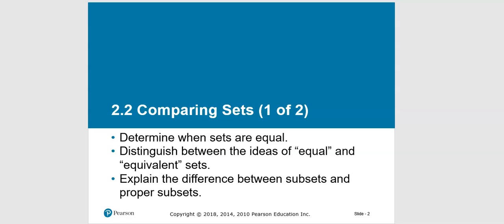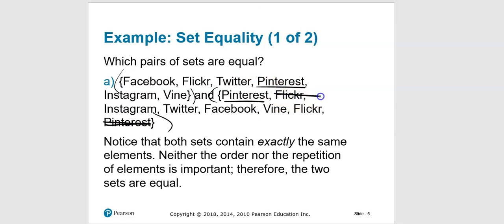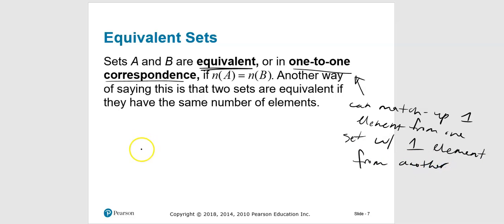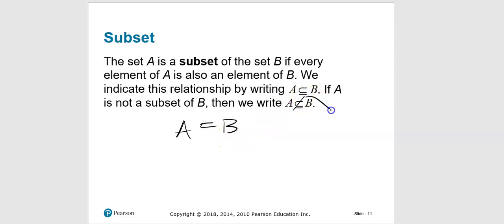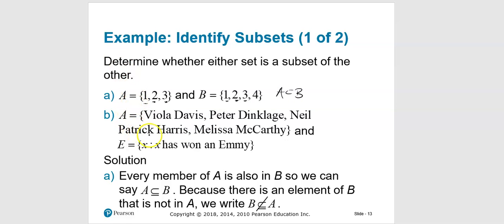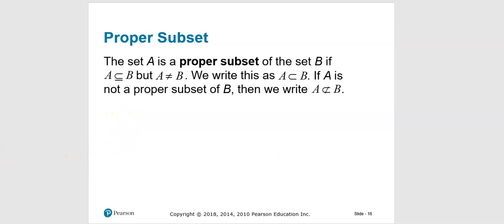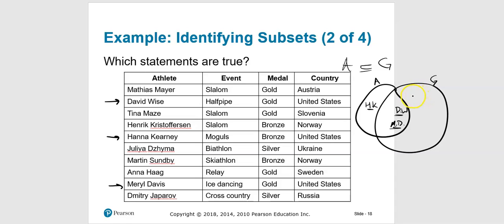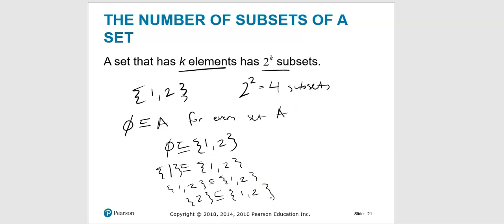MATH1333 2 2 Comparing Sets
Using symbols to compare sets, e.g. equals, subset, etc.